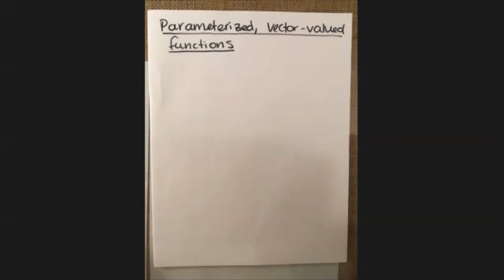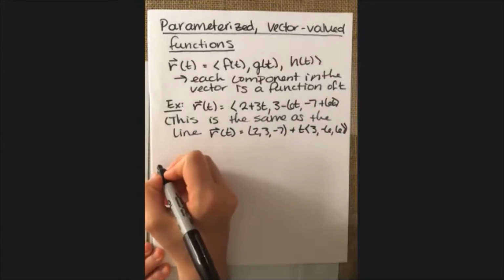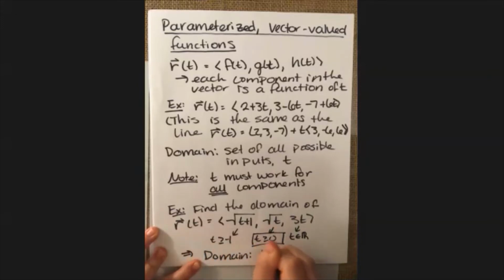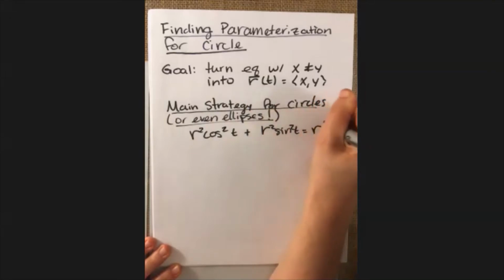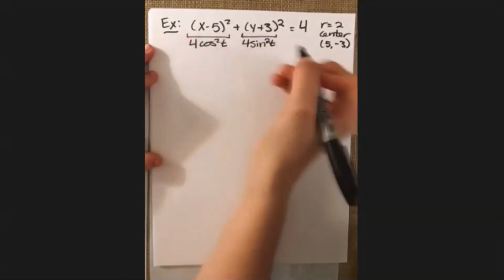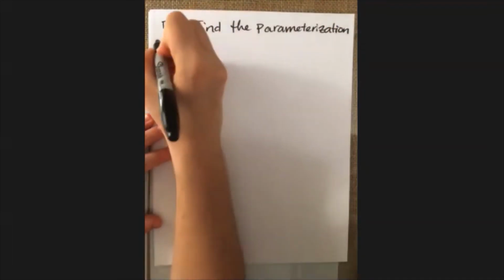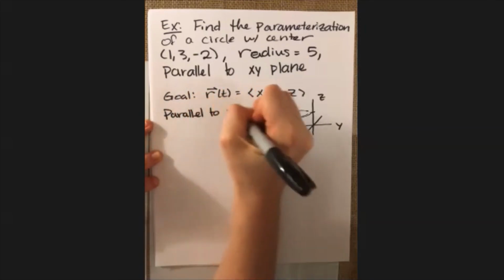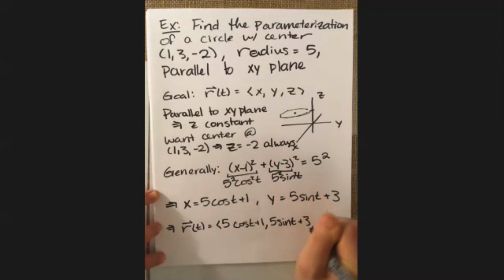Parameterized, Vector Valued Functions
We cover examples of parameterized, vector valued functions and writing the parameterization of a circle.